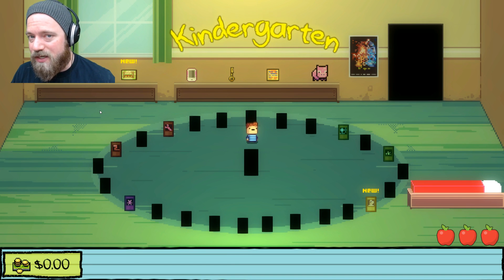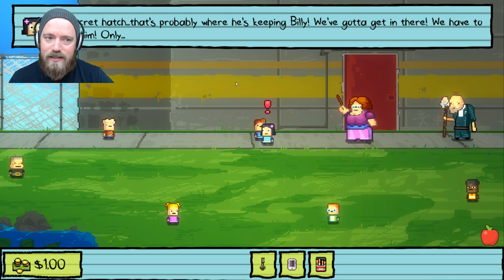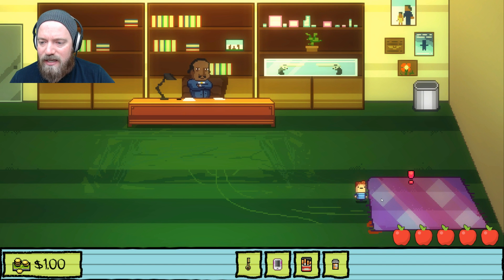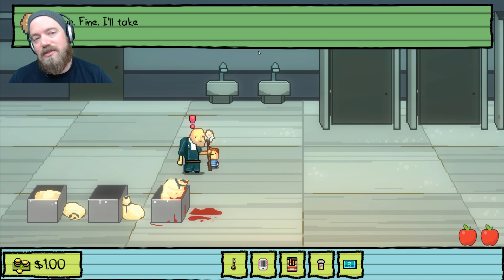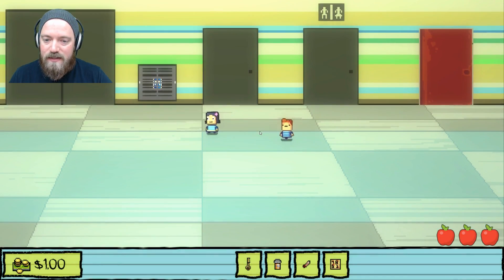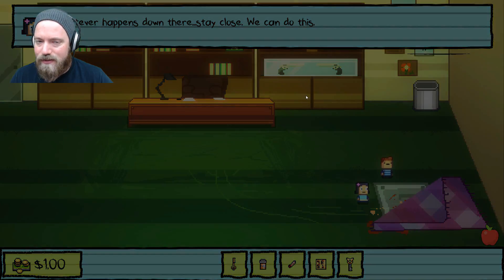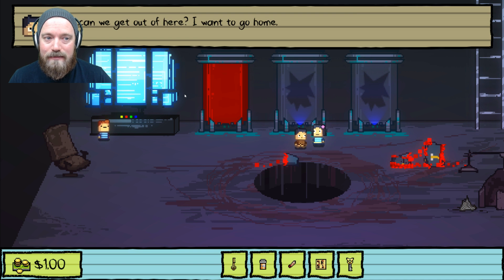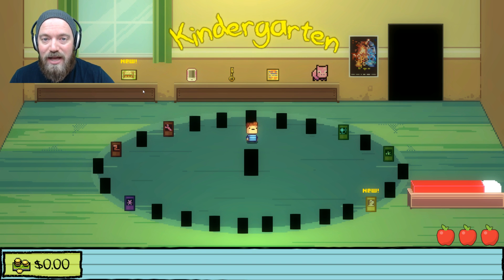LILY'S QUEST WALKTHROUGH (ending #1) | Kindergarten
This is the first game-ending quest.  LILY'S QUEST WALKTHROUGH!  LET'S SAVE BILLY!